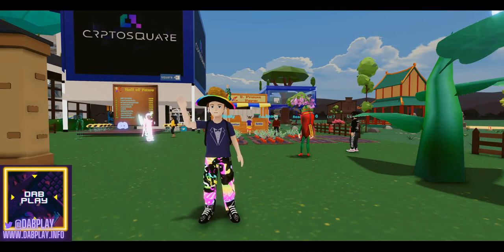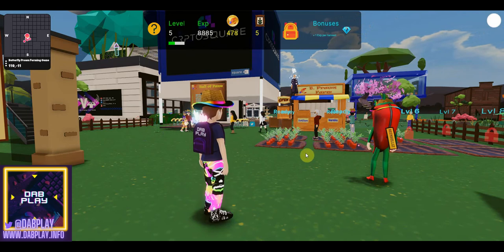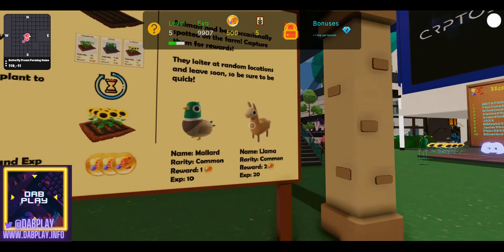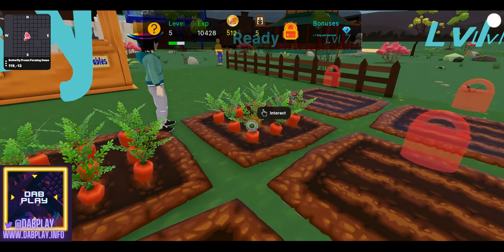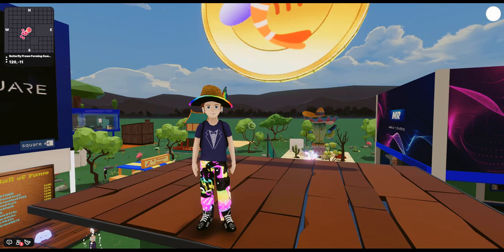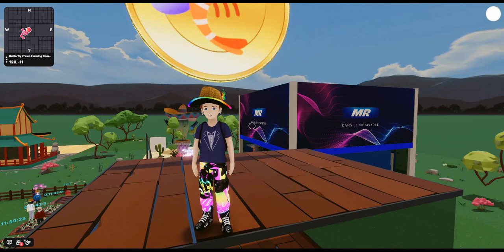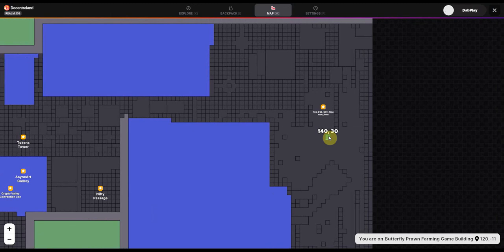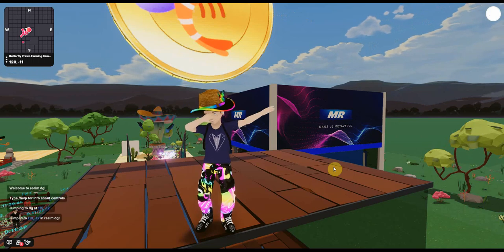Quickly get a wearable guide UNTIL July 31st Decentraland Butterfly Prawn Farming game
One of the newer P2E games in Decentraland has a great opportunity to get hold of a Limited Edition wearable for what we think is very little effort. Not only that the game is kind of fun too! UNTIL JULY 31st 2022 - All you need is 2,000XP to get a wearable, that's like 5 minutes work over 2-4 days! Easy right?

Jump in with us to explore the Butterfly Prawn Farming game where you plant and harvest crops to gain XP and coins which give you Wearable rewards.

Be sure to Like the video if Metaverse gaming is your thing!